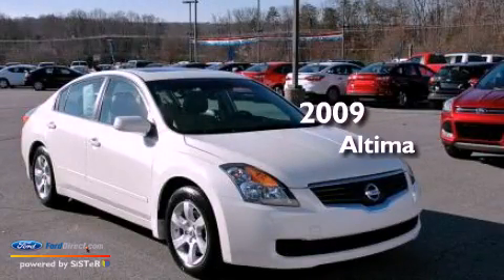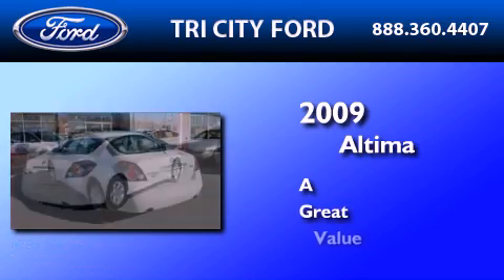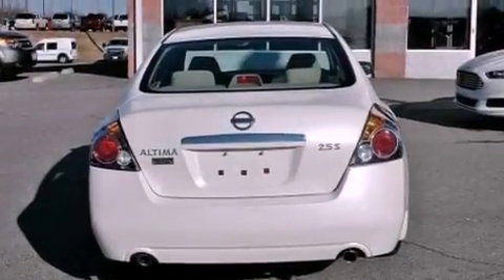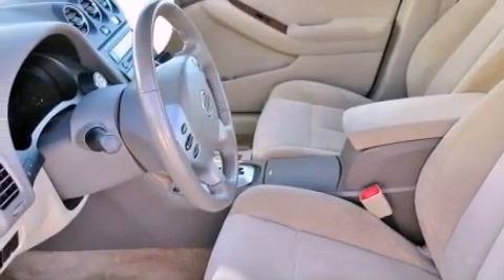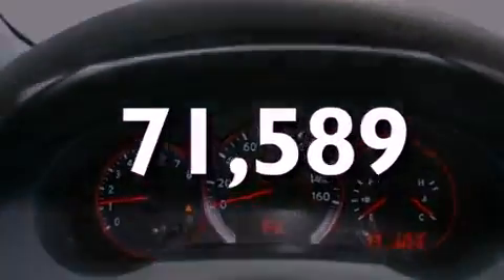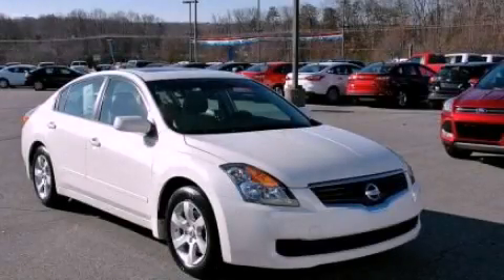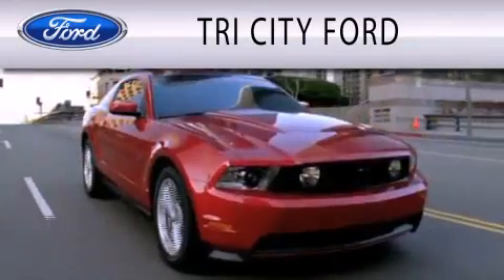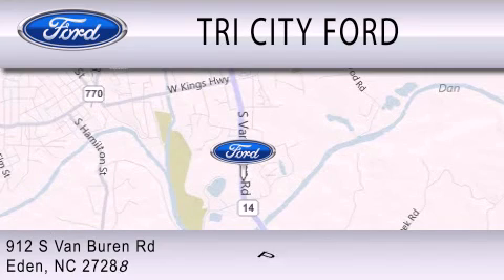2009 Altima Eden NC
Year : 2009
 Make :
 Model : Altima

 Miles : 71,589

 Stock : 2403B

 912 South Van Buren Road